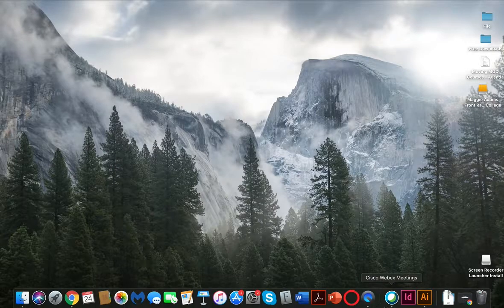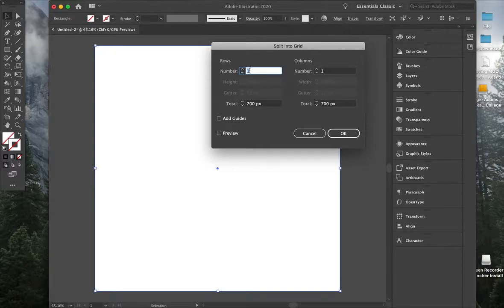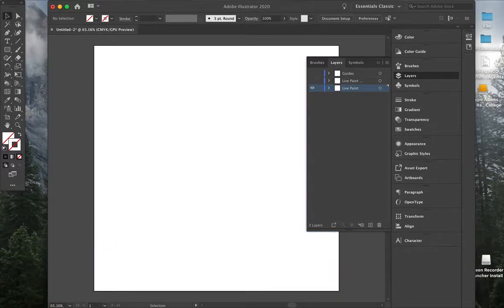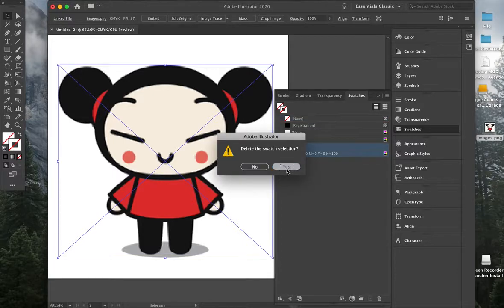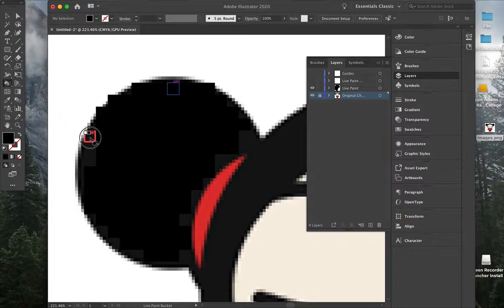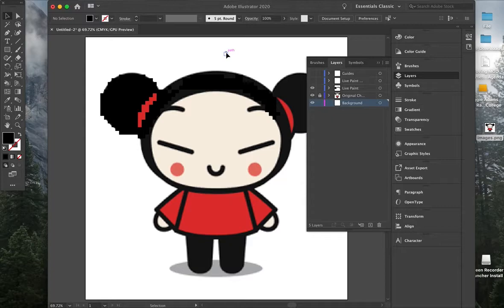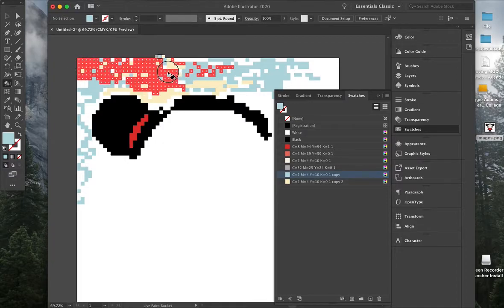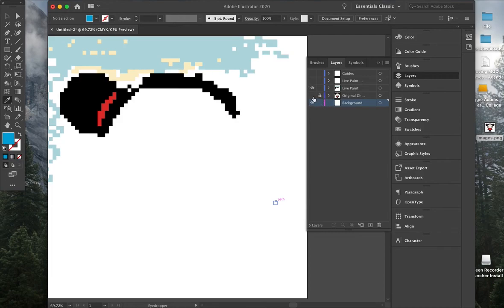8 Bit Character Video Demo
Illustrator 1 Class
8-Bit Character Demo